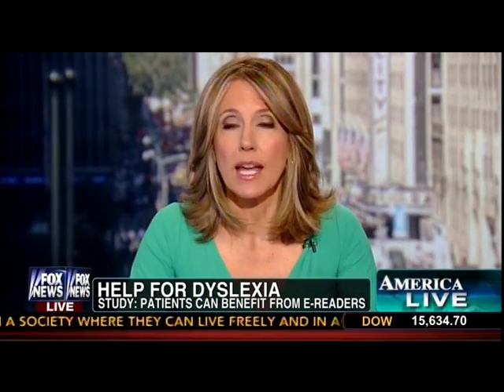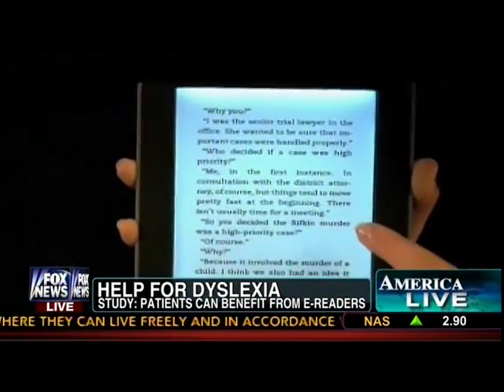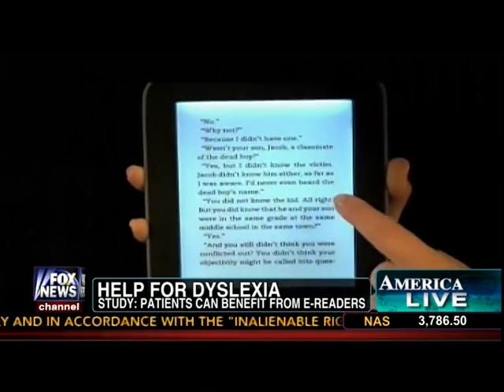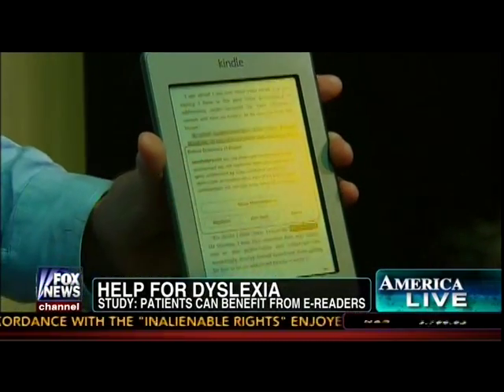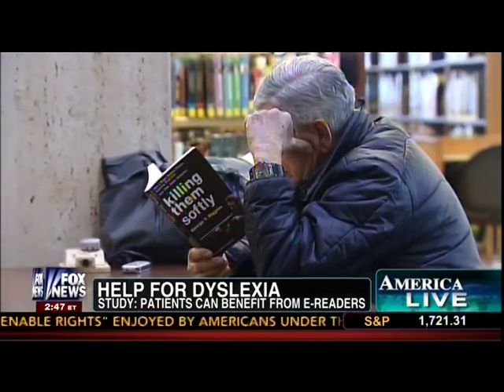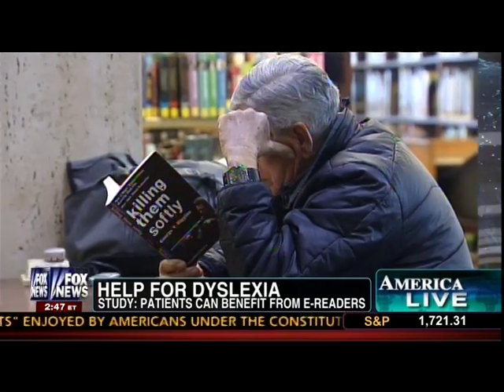E-READERS HELP KIDS WITH DYSLEXIA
New Report finds E-Readers help kids with Dyslexia. Analysis by Dr. Robert Melillo, Co-Founder of Brain Balance Achievement Centers & Author of  Disconnected Kids  on Fox News. 9/19/13